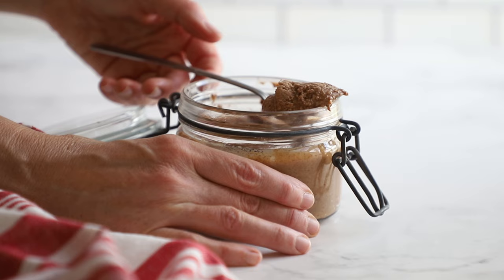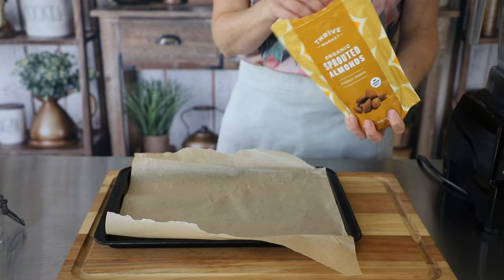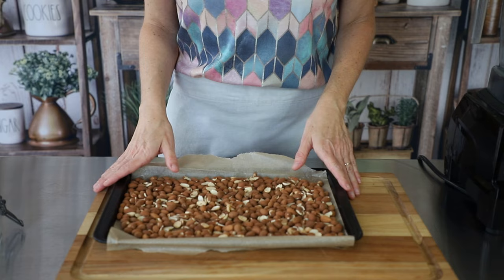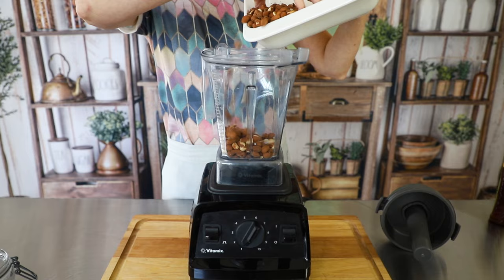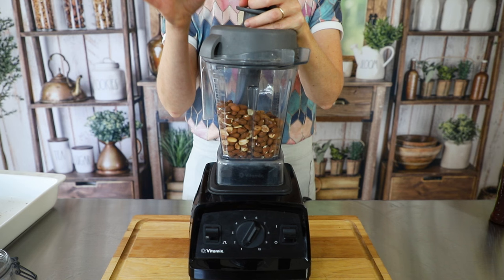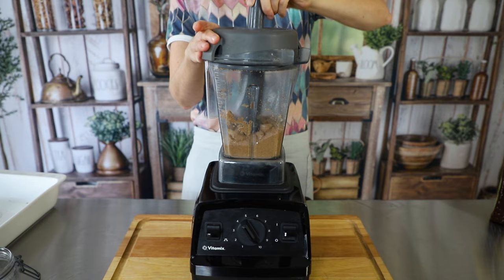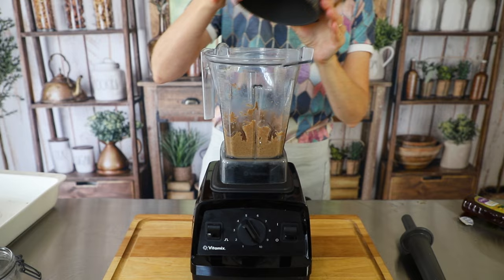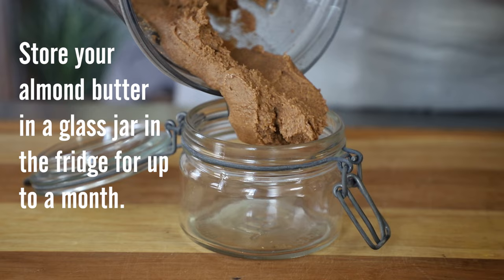Almond Butter is Great for Health...But You're Doing it Wrong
Everyone loves almond butter (or peanut butter!) but did you know there's a right way and a wrong way to enjoy it? Sprouted/activated almonds are nutritionally more bioavailable to the body and have had their oxalates reduced so nuts, seeds, legumes and grains don't rob your body of essential minerals as they pass through your digestion.

ALREADY SPROUTED NUTS:
(Get $40 off your first order with this link!)
On Amazon (a few dollars more expensive)